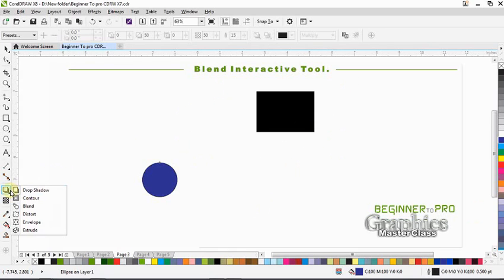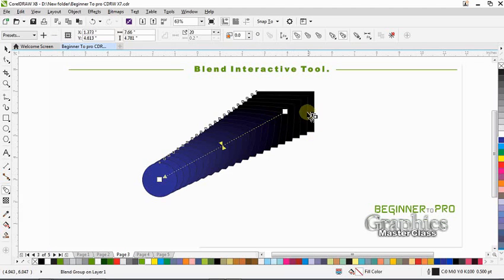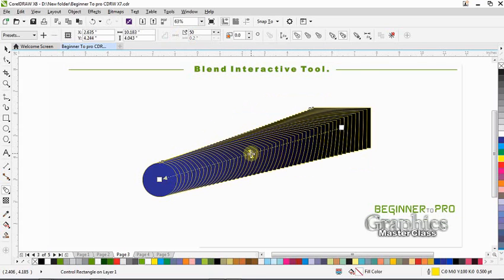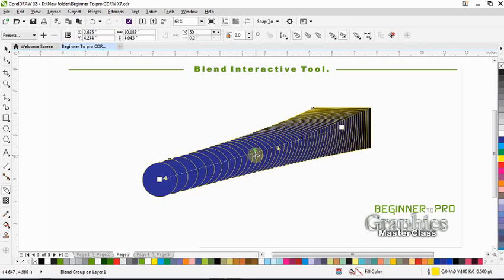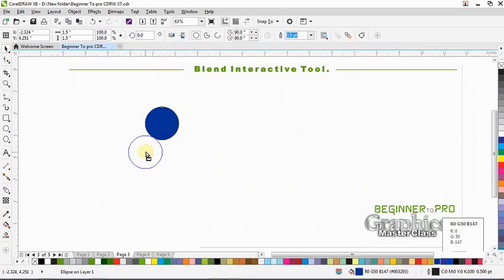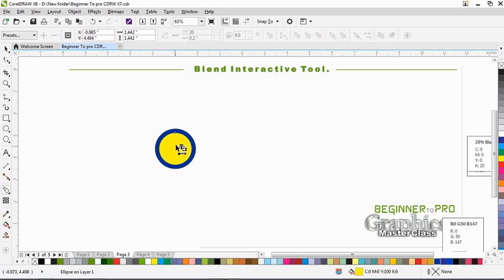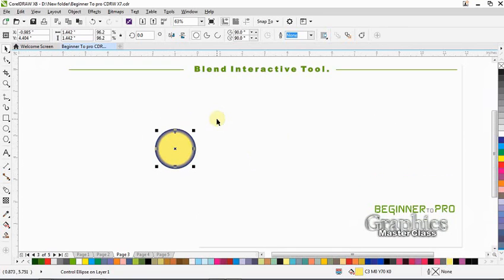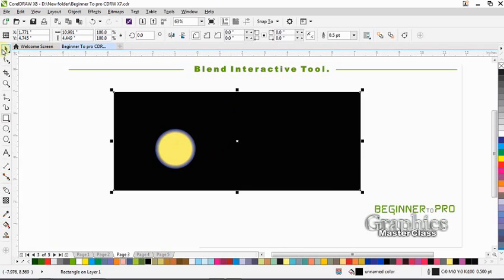CORELDRAW X7_FULL TUTORIAL_BEGINNER TO PRO_BLEND INTERACTIVE TOOL (BASICS)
This is a Full Graphics Design Course that will take you from Beginner to Pro On Graphics Design Using CorelDraw X7 and X8. If you are excited, join me now.